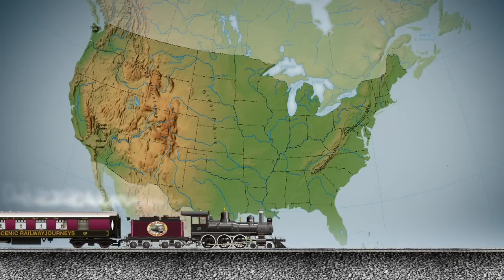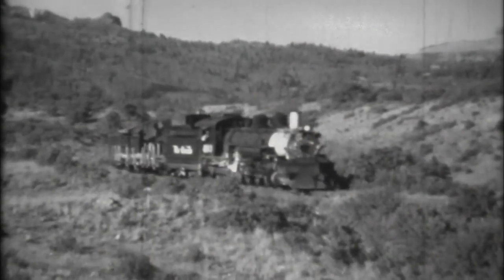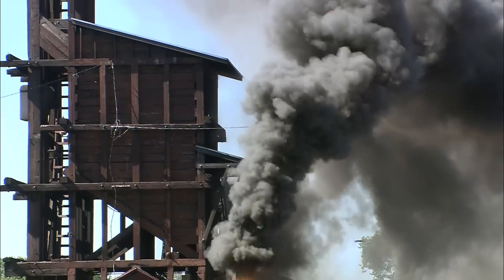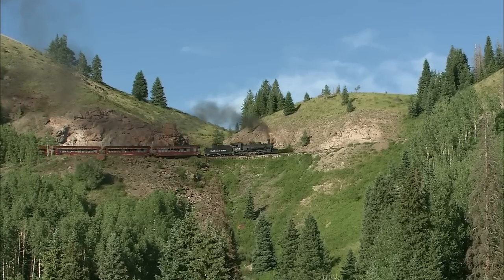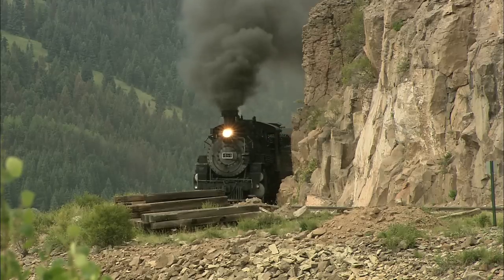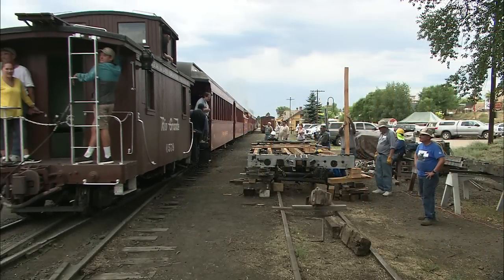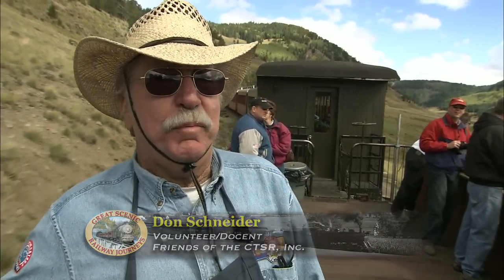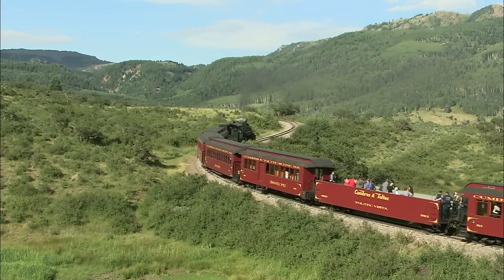Cumbres and Toltec Scenic Railroad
We have had may request to put this segment back up after 5 years of it being off youtube.

This segment received an Emmy from our Anniversary Special. The first time I visited this location, I knew there was something very unique and special about it. The Cumbres and Toltec Scenic Railroad is one of the best examples of a historic operating steam railroad. All the equipment and buildings are original to the line.

 This railroad touches a lot of people that visit here. They have the largest roster of volunteers worldwide of any tourist railroad. The trips they offer cover sixty-seven miles of track through some of the most pristine and unspoiled beauty that the San Juan Mountains have to offer. The topography changes that you see vary from the high desert planes to being transported to over then-thousand feet in elevation. The best place to absorb all of this is in their open-air cars. There you'll find one of the volunteer docents, giving a complete historical presentation on every aspect of the line and its equipment. I personally learned more about that railway in one afternoon filming in the open-air cars, listening to everything that the docent was telling the passengers.

From an equipment standpoint, the railway has the largest collection of narrow-gauge equipment in North America. Most of it is out on display in the yard next to the station. You'll see everything from rotary snowplows to cattle cars, box cars and cabooses. The friends of the Cumbres and Toltec Railway are constantly rebuilding and refurbishing the cars and structures along the line. One of the things that stood out the most to me were the people and volunteers that work on this railroad. You'll meet workers that are third-generation conductors to young people working it for the first time, but all of them have a deep passion to preserve and tell this railway's story. The passengers were mesmerized by the scenery on this trip. Most of the comments that I heard were that they never knew that a location like this existed. They commented on how beautiful and historic in nature it is, and that they definitely will be back in the future with family members and friends.

I am personally hoping that we will be able to present to our viewers a complete one-hour historical documentary on this location. This is by far one of my favorite railroads that I've had the honor of working with on our series. As you'll see by viewing the clip above, you too will want to go and be a part of the Cumbres and Toltec experience. .